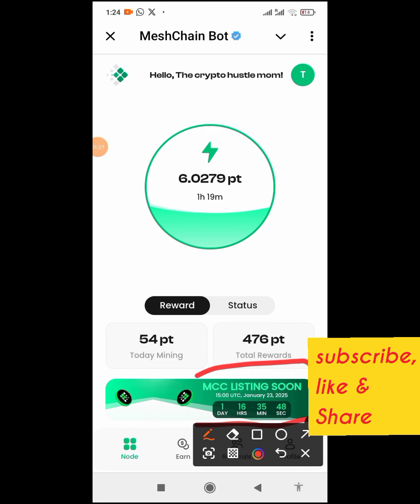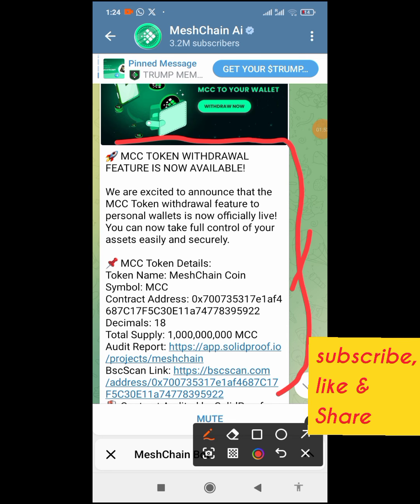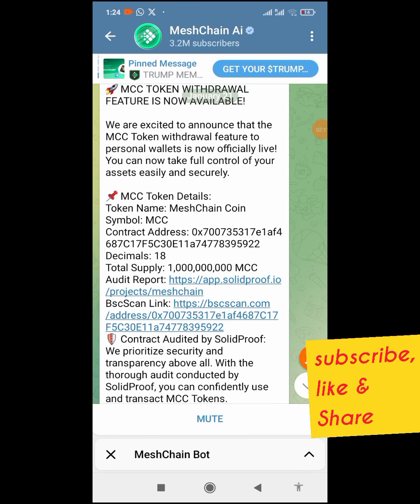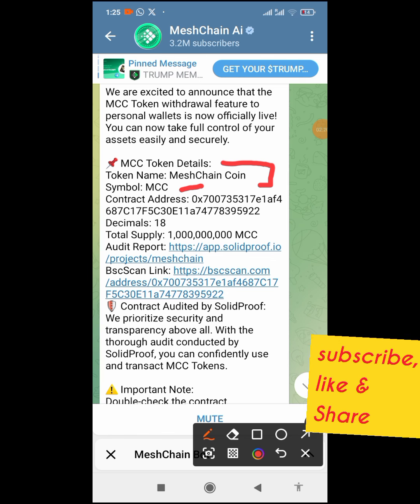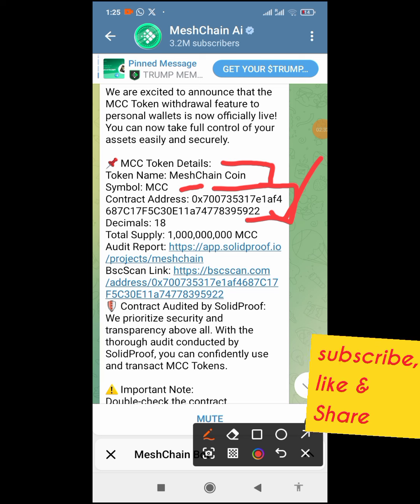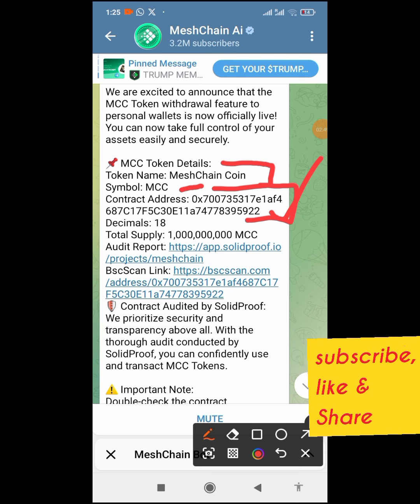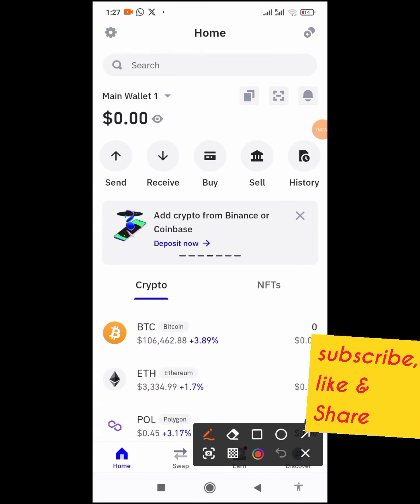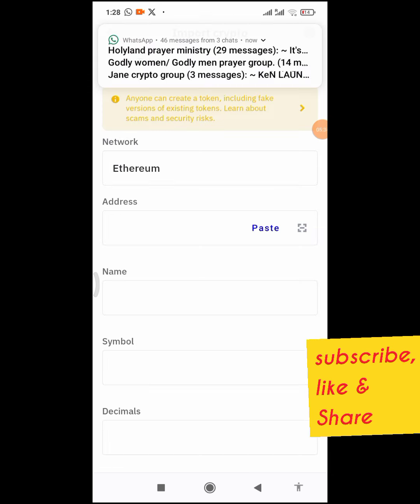HOW TO ADD MESH CHAIN AIRDROP CONTRAST ADDRESS TO TRUST WALLET| MESH CHAIN AIRDROP LISTING DATE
Mesh chain Airdrop withdrawal process step by step guide

meshchain airdrop claim update
meshchain airdrop claim process
meshchain airdrop
meshchain airdrop mining
meshchain airdrop telegram
Airdrop meshchain
meshchain airdrop telegram
meshchain mining airdrop
Meshchain node new mining airdrop
meshchain ai airdrop
airdrop meshchain update
mesh chain airdrop
meshchain airdrop withdrawal
Meshchain airdrop latest update
mesh chain airdrop withdrawal
meshchain airdrop step by step
Meshchain coin bot
Meshchain Bot earning website